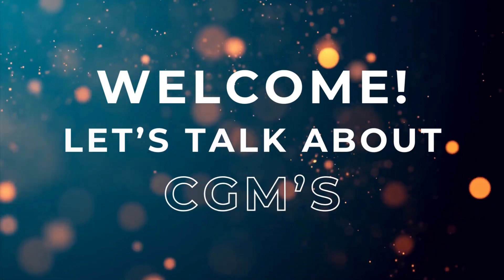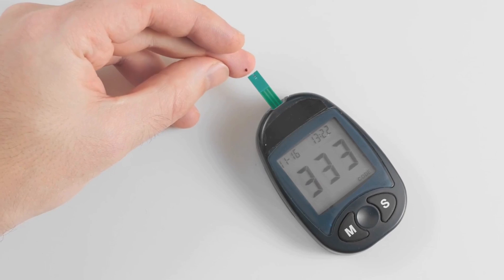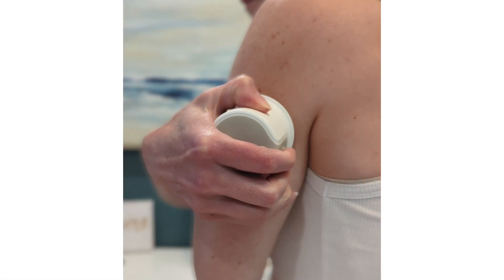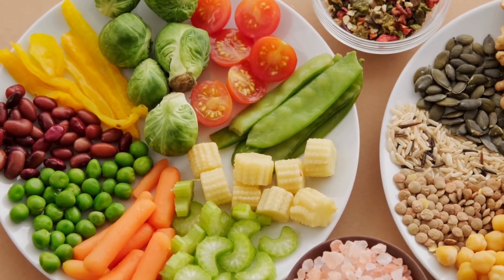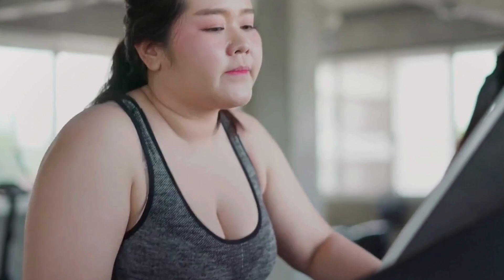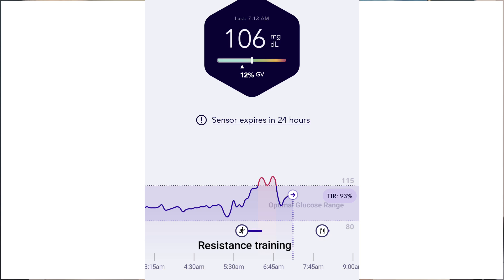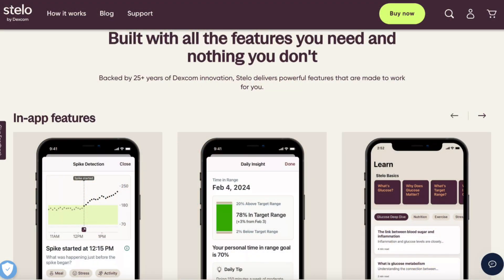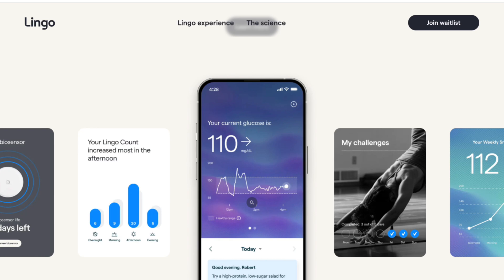Why CGM Tech Is About To Change Everything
The leading companies in glucose biosensing technology are finally rolling out over the counter CGM technology, expanding the availability of glucose data beyond just diabetes management. In this video we're talking about what this technology does, who CGM data is for, what the cost is, we'll touch on the new OTC CGM's, and if CGM technology is worth the hype!

eBook
📘 Learn HOW TO USE this CGM data to stabilize blood glucose levels, rev up your metabolism and unlock lasting energy! My eBook breaks down the two over-the-counter options ( Dexcom Stelo CGM and Abbot Lingo CGM ) to help you decide which is right for you, I cover what the data in the apps mean and what optimal numbers are for improving your health, and I share a blueprint of how to USE that data to boost energy & metabolism.

⏰TIMESTAMPS ⏰
0:00 What is CGM technology and how does it work
1:25 Who CGM technology is for
1:47 How CGM data can be used
3:49 How to get access to CGM data and what's the cost
5:42 FSA or HSA may cover your CGM
5:54 Is CGM technology worth it?